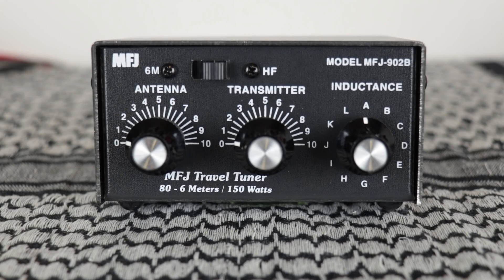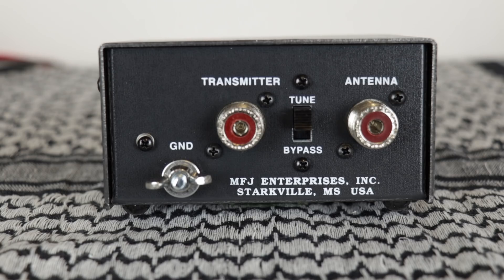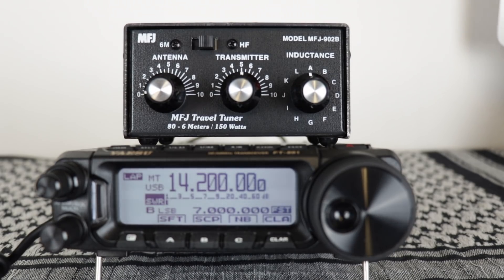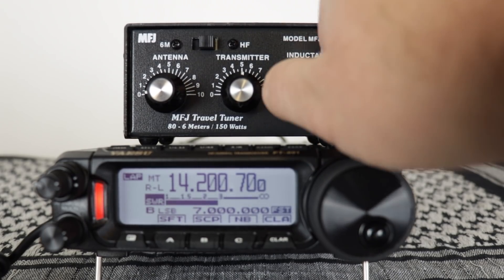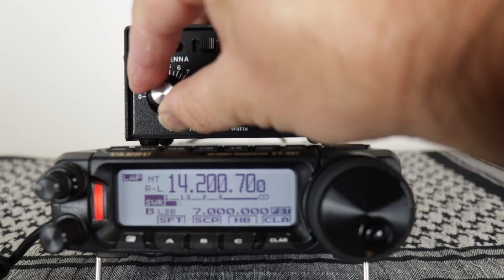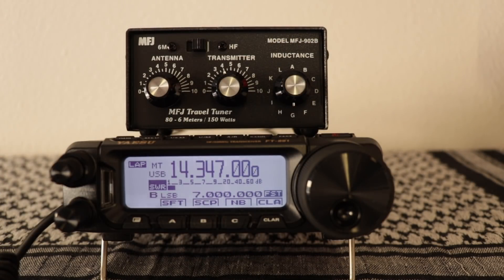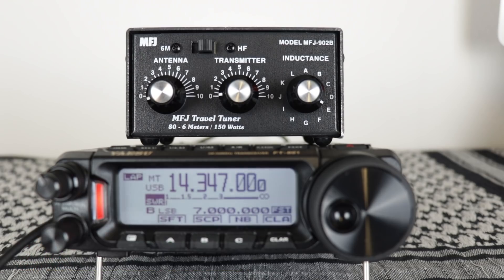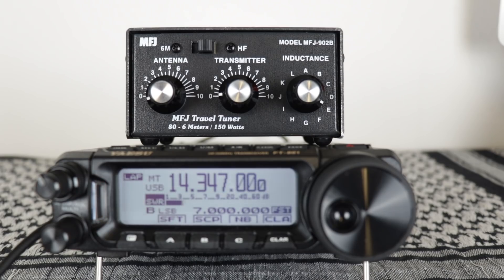MFJ 902B Travel Tuner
In this video I go over the MFJ-902B Travel Tuner. It is a manual tuner that can handle up to 150 watts. This tuner also covers 80 - 6 meters. It is small in size which makes it perfect for a go box or go bag, portable use, and even HF mobile! In this video I also use the Yaesu FT-891 and Chameleon Hybrid Mini antenna.